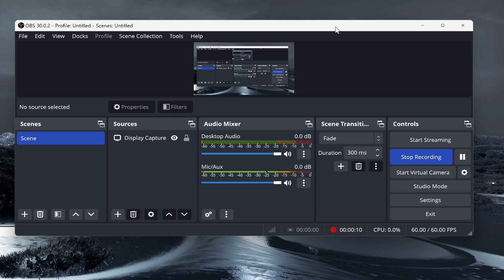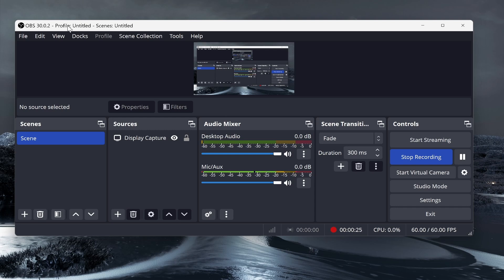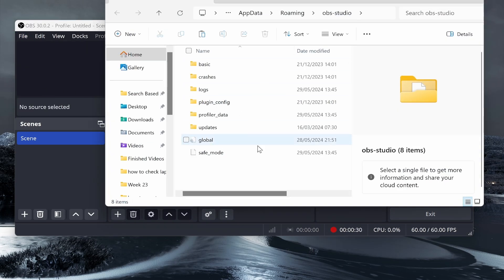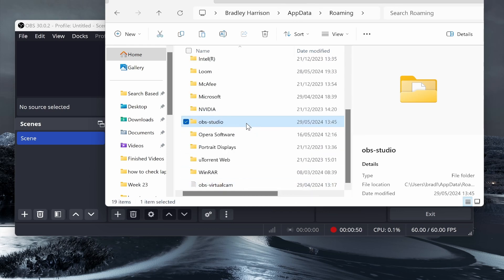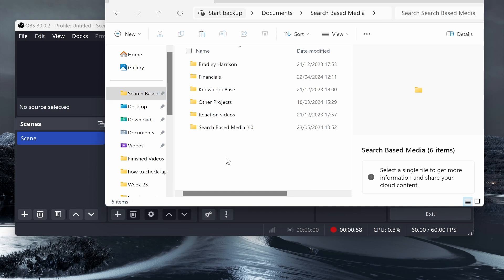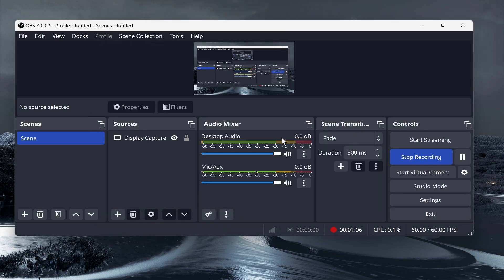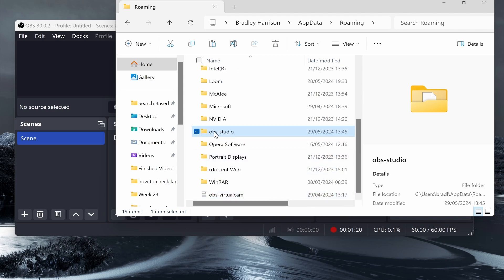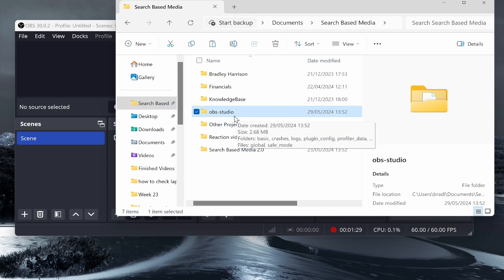How To Save OBS Settings (Backup To New Computer)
In this video, I show you how to save OBS settings (backup to new computer). Did this video help? Thanks!